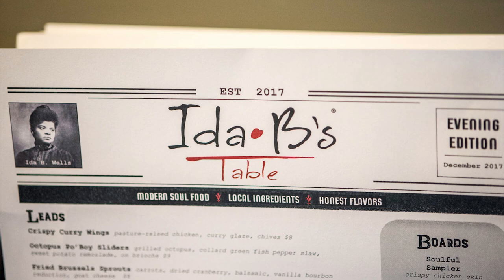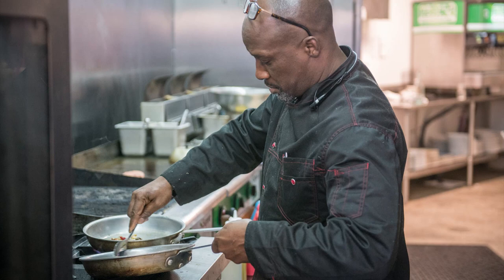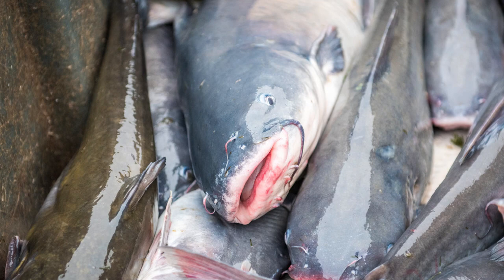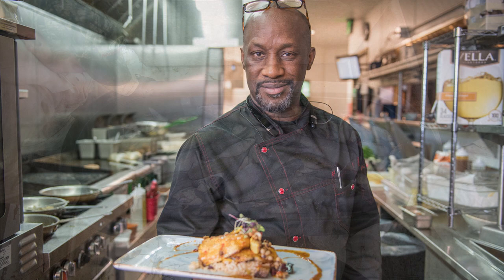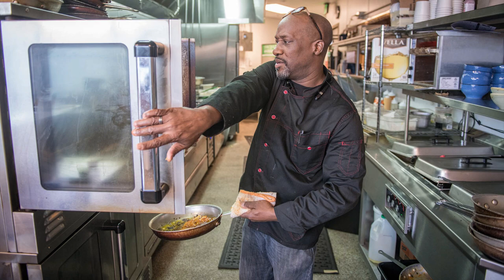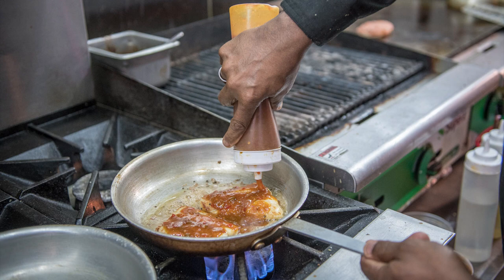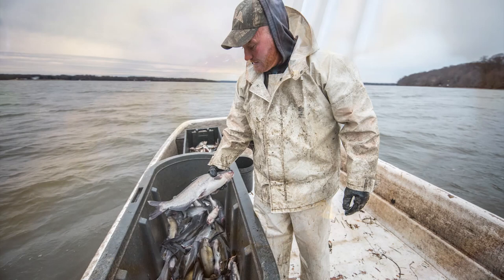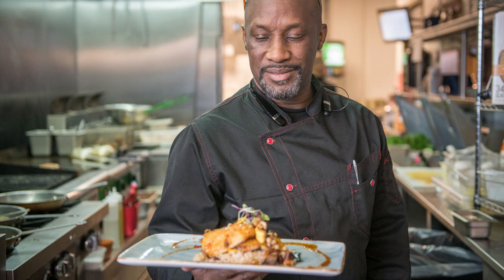Ida B's Table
Chef David Thomas serves amazing dishes made with Maryland Blue Catfish at Ida B's Table in Baltimore